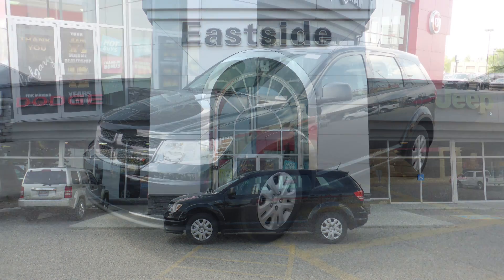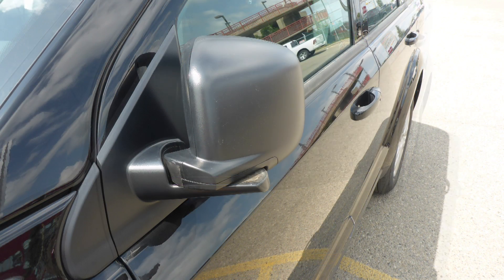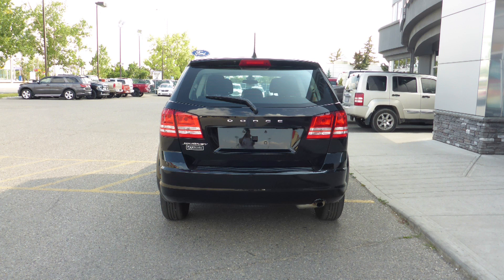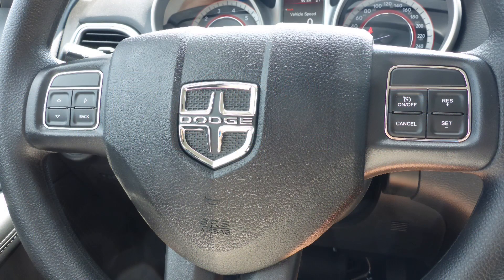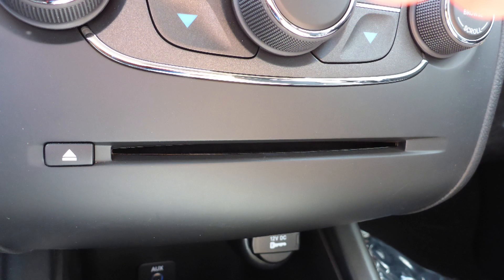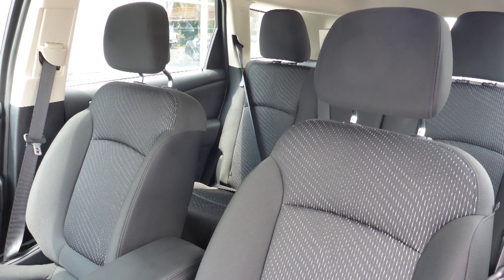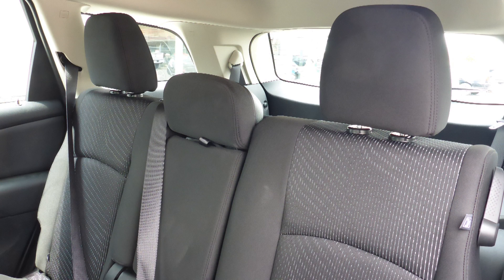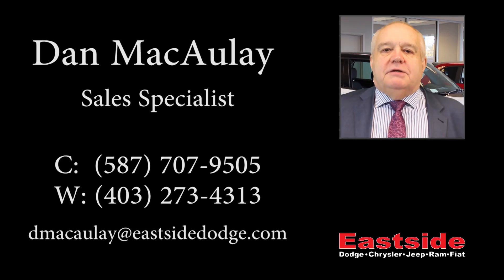2018 Dodge Journey CVP for Paul - Eastside Dodge - Calgary, Alberta